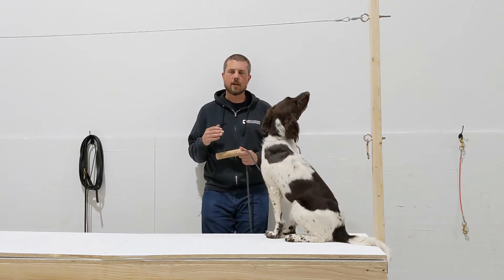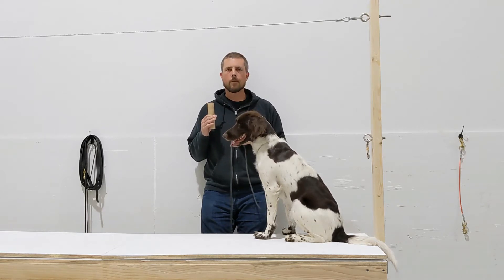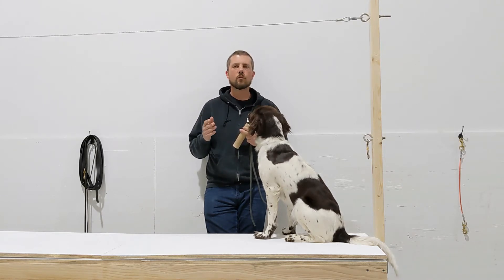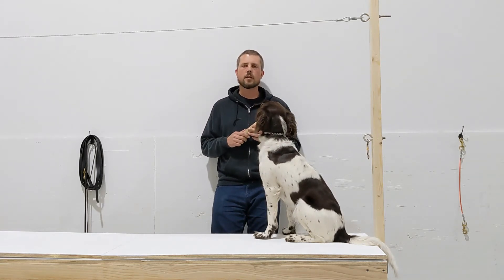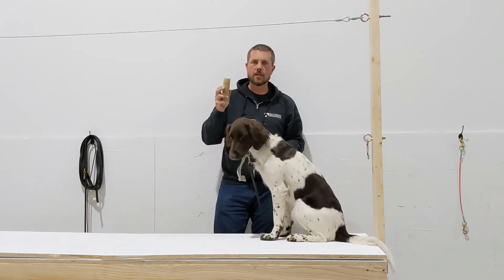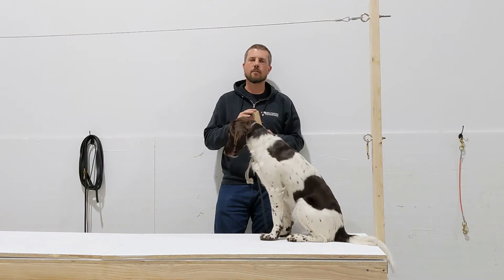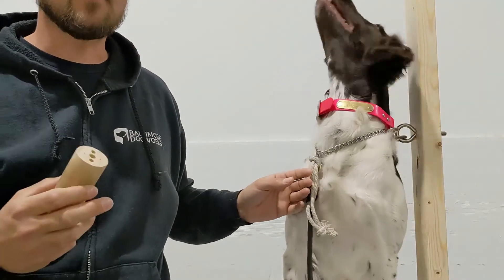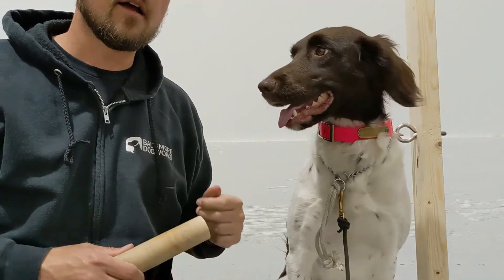Force Fetch Lesson 3 - Ear Pinch